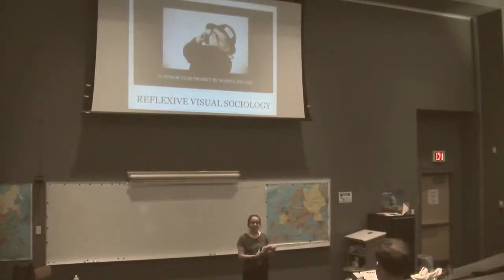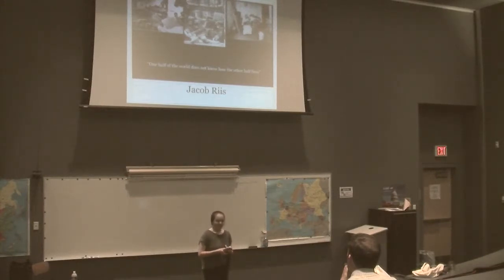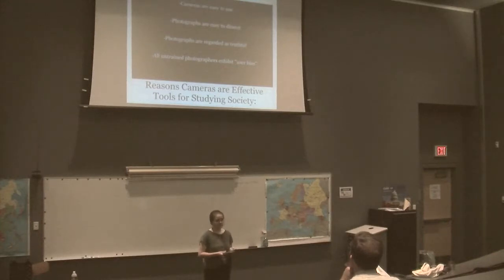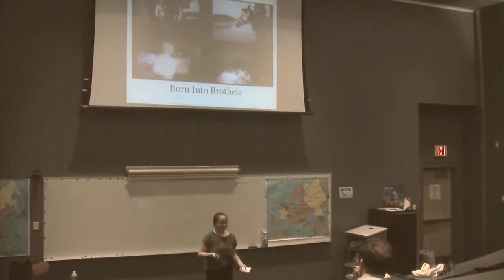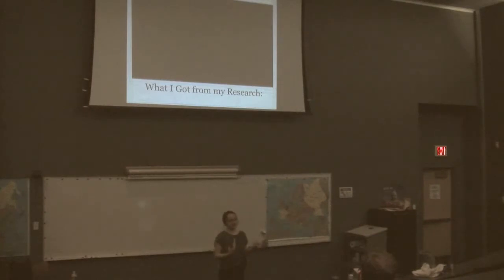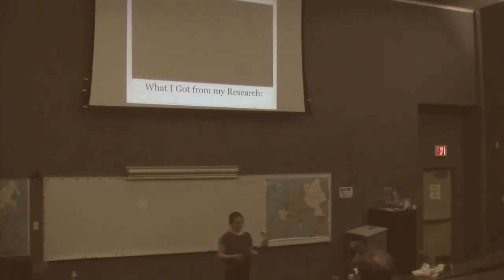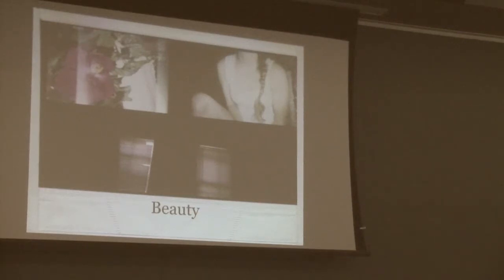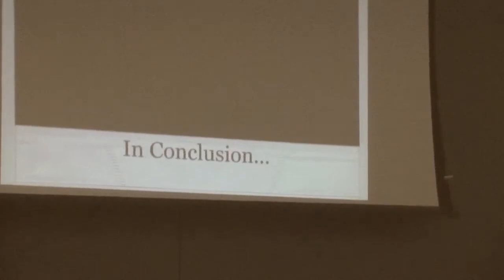Reflexive Visual Sociology (Marina Miller)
Reflexive visual sociology is the study of society through visual works, such as photographs.  Marina Milller explored the field through giving cameras to children in diverse locations.  This is Marina's formal presentation of her 2012 Senior Year Project at Newton North High School in Newton, Massachusetts.